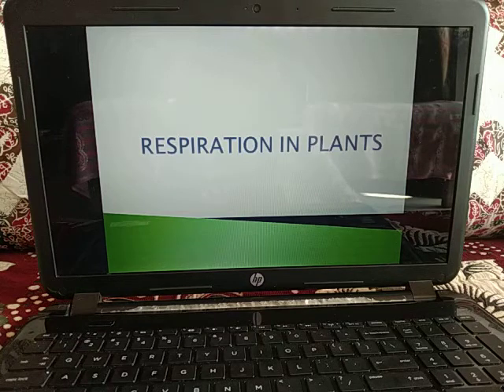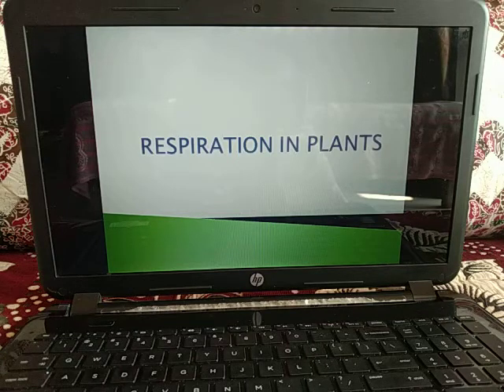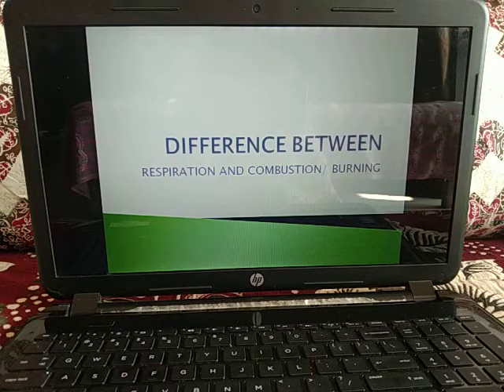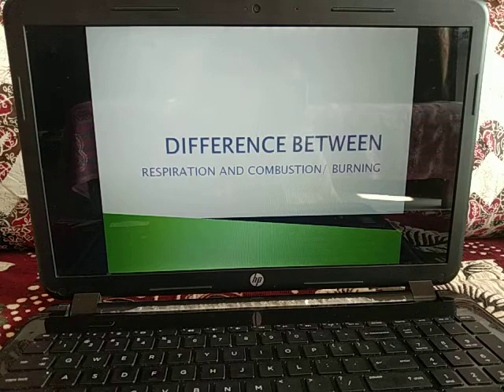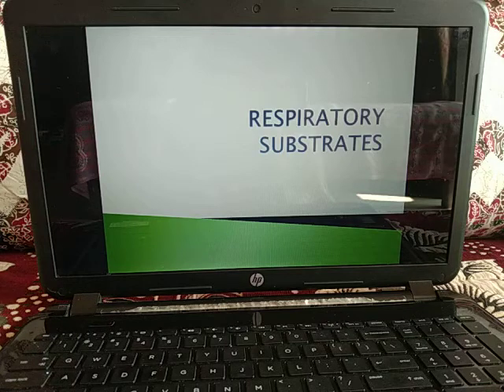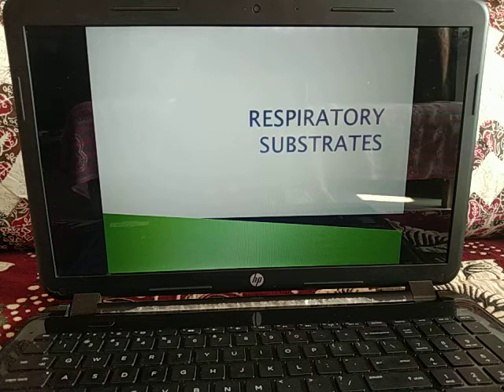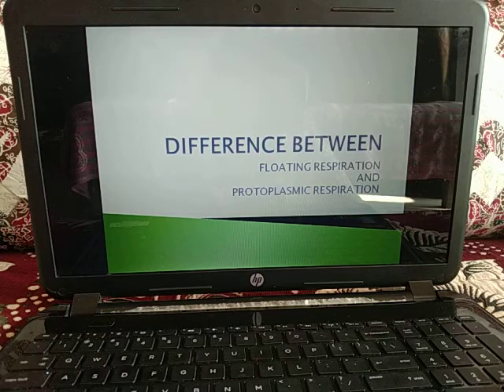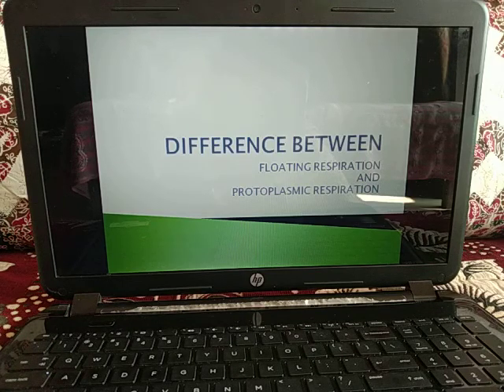Respiration in Plants 1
Respiratory substrates, difference between floating and protoplasmic respiration